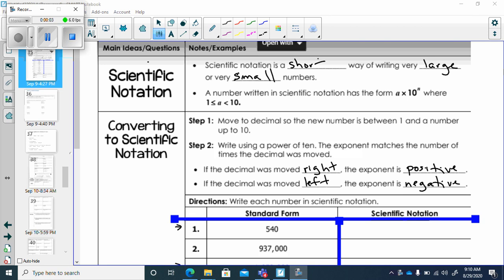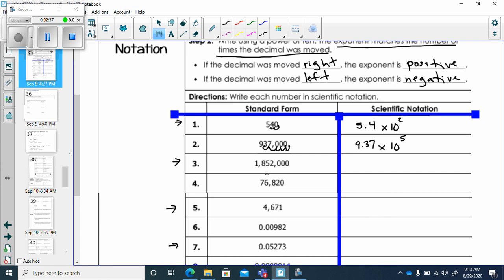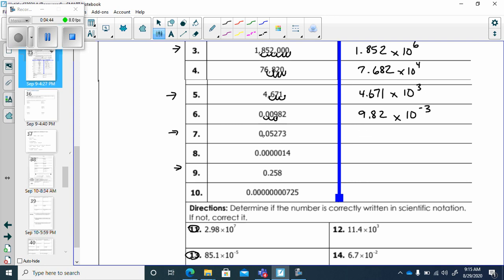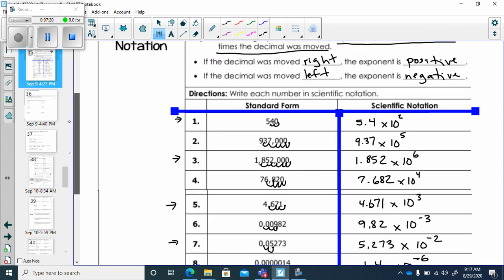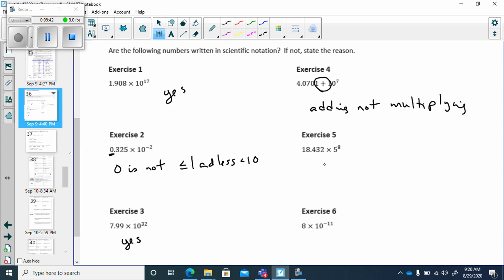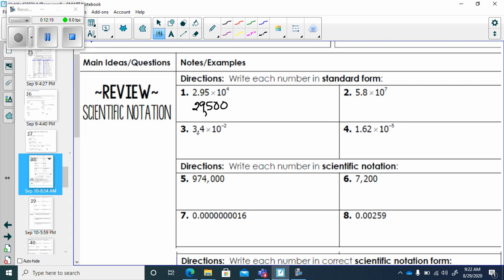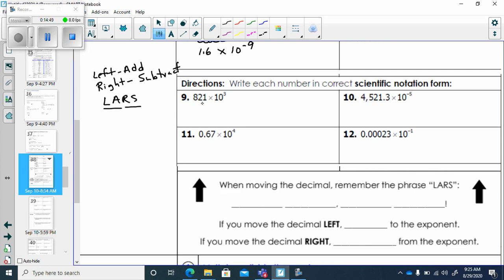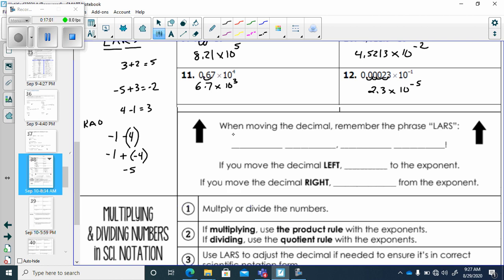Mod 1 Less 8 SciNot to Std & Units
Converting Scientific Notation to Standard Form
Selecting Appropriate Units of Measure for Very Large and Very Small Quantities

Stds:
8.EE.A.3 Use scientific notation to estimate very large or very small quantities.

8.EE.A.4 Choose appropriate units of measurements for very large and very small quantities